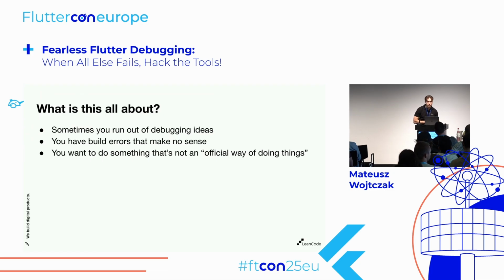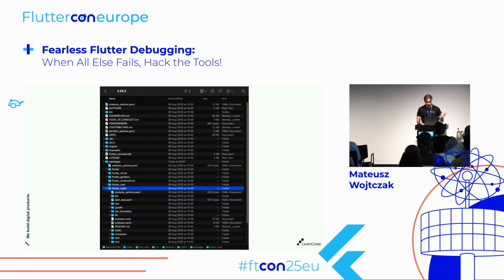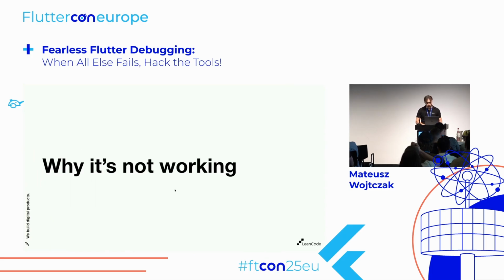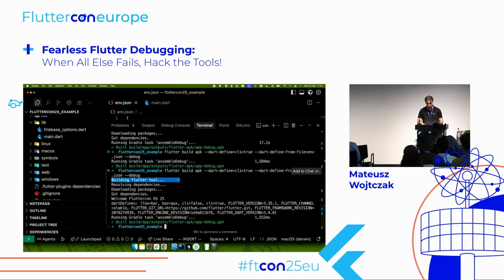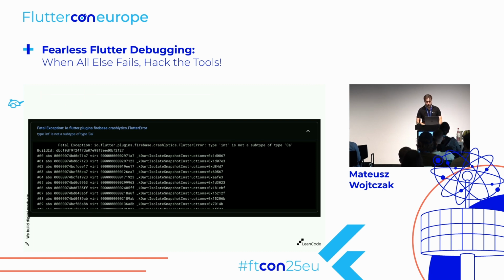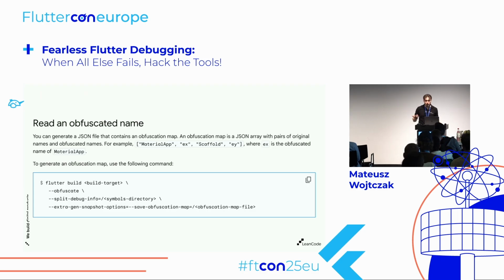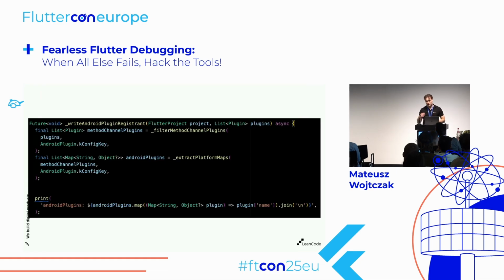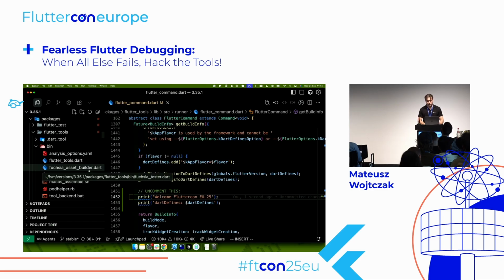Fearless Flutter Debugging: When All Else Fails, Hack the Tools! - Mateusz | Fluttercon EU 2025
🎤 Talk: Fearless Flutter Debugging: When All Else Fails, Hack the Tools!
👤 Speaker: Mateusz Wojtczak
📍 Event: Fluttercon EU 2025
📅 Date: 24th - 26th September, 2025

Hitting a wall with a persistent Flutter bug? Suspect the tooling might be involved? Don't despair!

This talk introduces a radical approach for the truly tough cases: directly modifying the flutter_tools on your computer. We'll demystify the process, showing you exactly where these tools live and how you can safely add your own diagnostic code, such as print statements, to trace execution flow.

See quick, real-world examples from our LeanCode experience where this technique pinpointed the root cause of baffling errors related to builds, plugins, or platform interactions.

This session isn't just about fixing bugs; it's about empowering you with the confidence and knowledge to investigate Flutter at its deepest level when necessary – even in a flash!